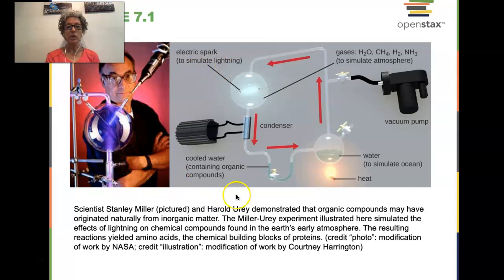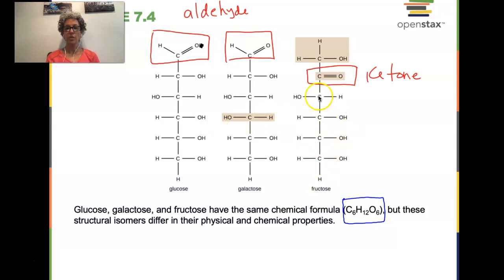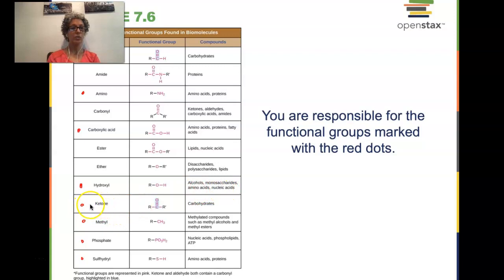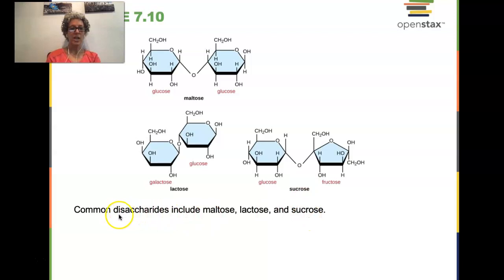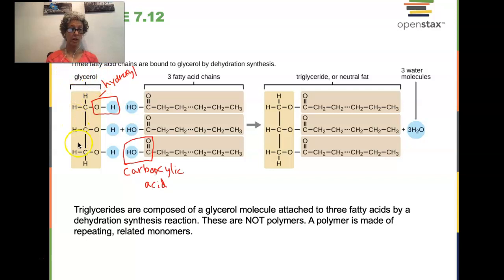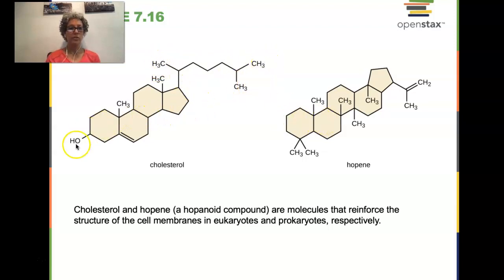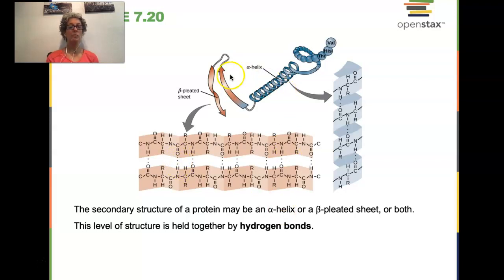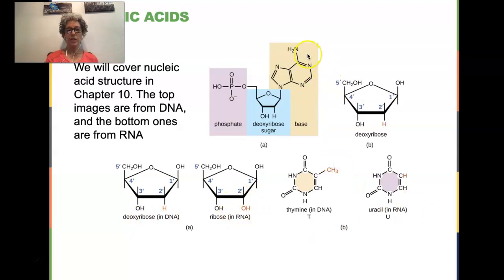BIOL-2 Fall2020_Chapter7